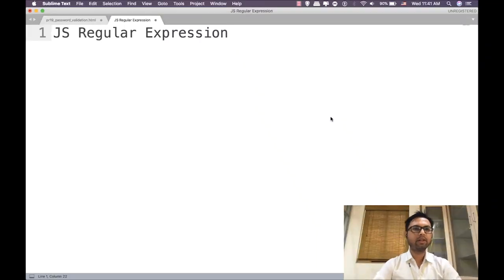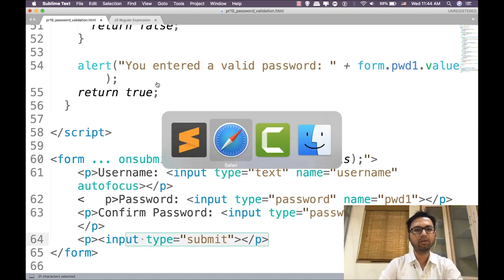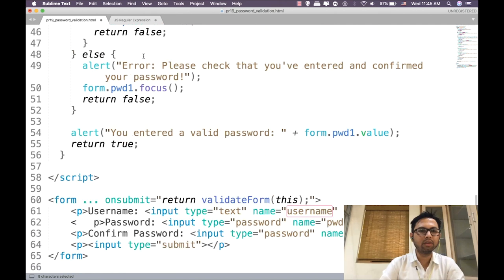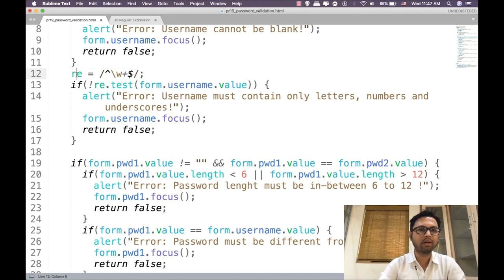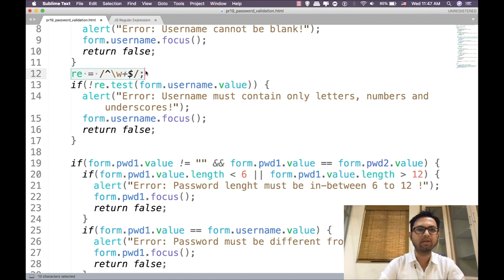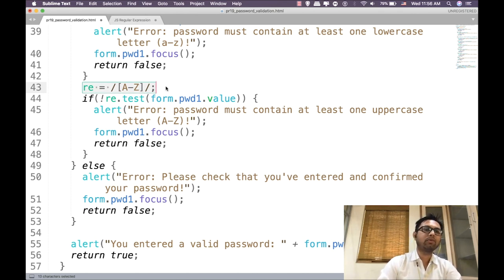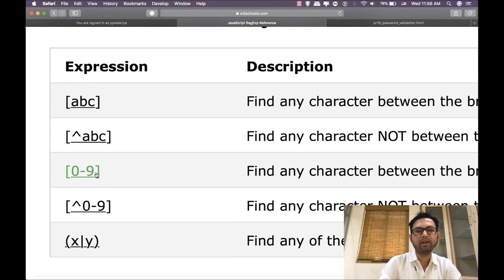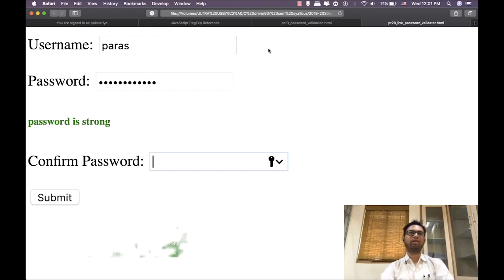JavaScript validation session 1 in English | Lecture 2| Atmiya University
JavaScript validation session 1 |lecture 2